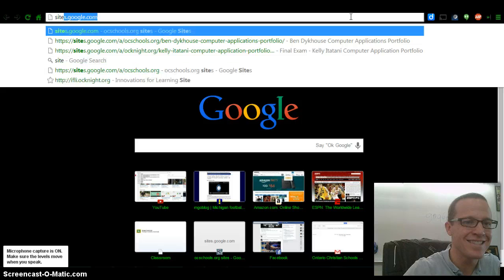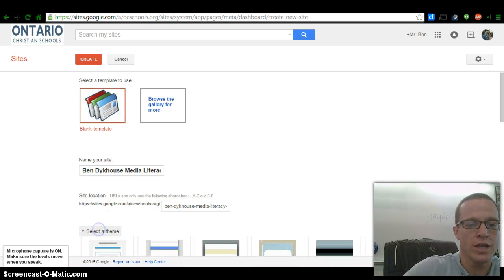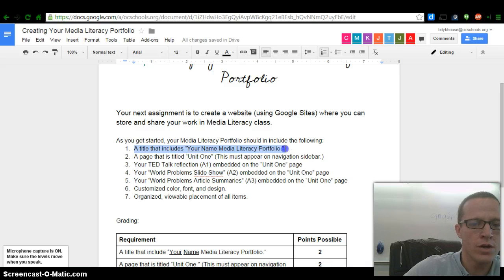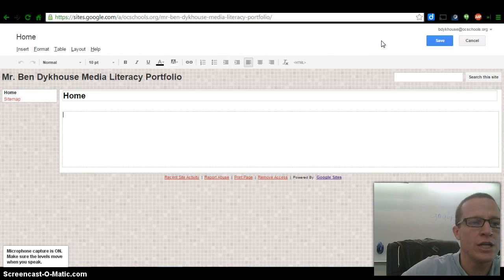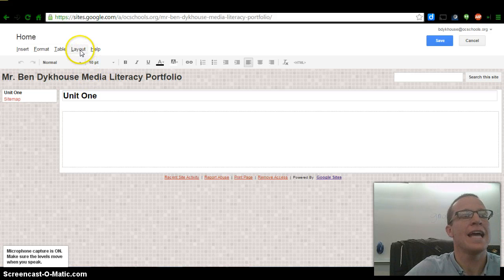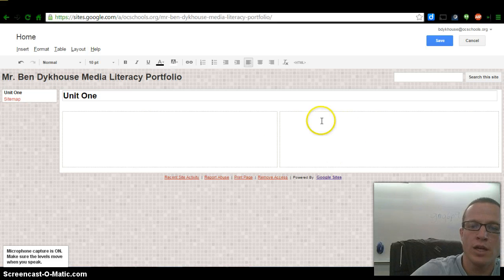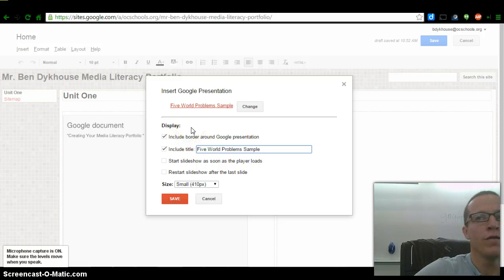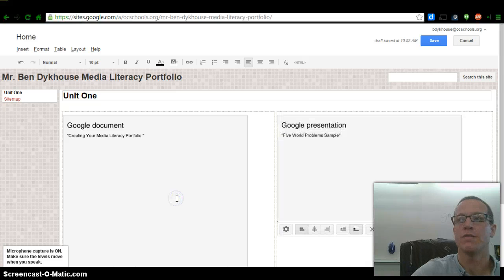Creating Your Media Literacy Portfolio (Part 1)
Ontario Christian High School